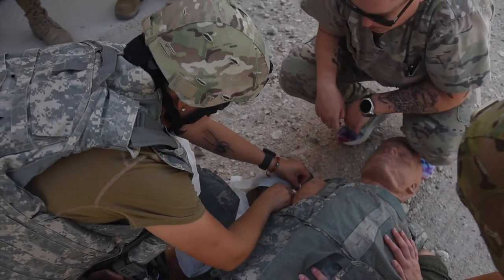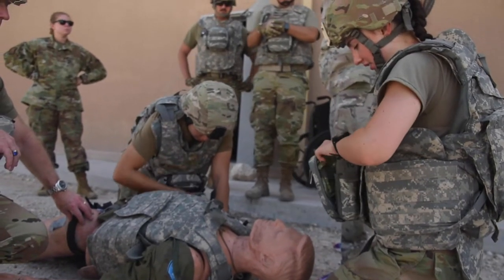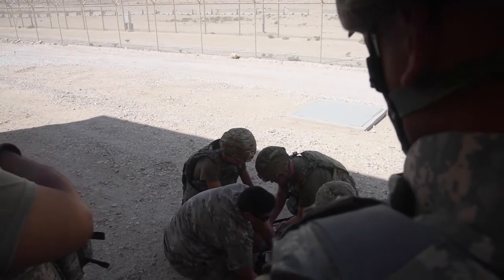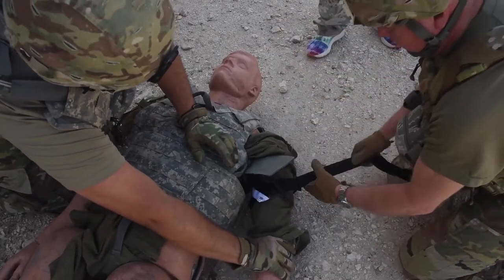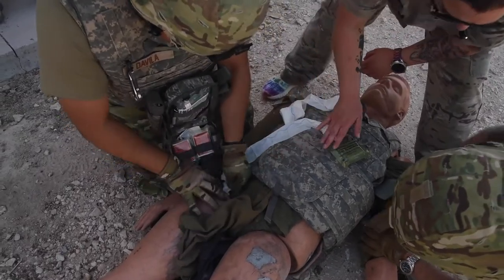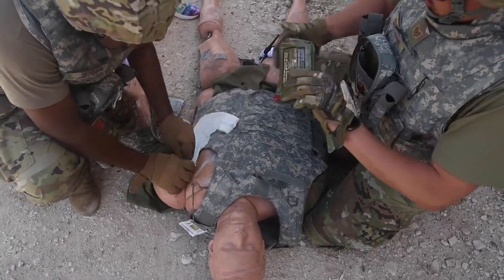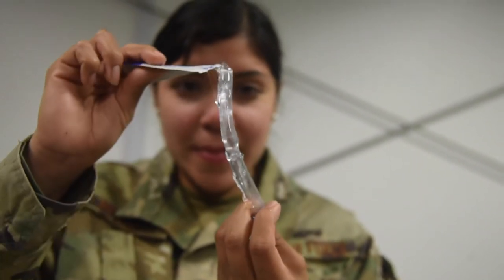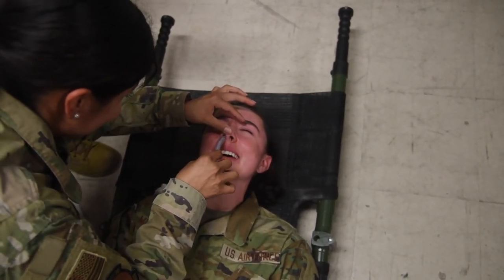AUAB Airmen complete TCCC course B-Roll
AL UDEID AIR BASE, QATAR
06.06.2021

Al Udeid Air Base Airmen complete Tactical Combat Casualty Care course. (U.S. Air Force video by Staff Sgt. Kylee Gardner)

Film Credits: Video by Staff Sgt. Kylee Gardner
379th Air Expeditionary Wing Public Affairs

Medical
Combat
TCCC
Medics
Deployment
ReadyAF